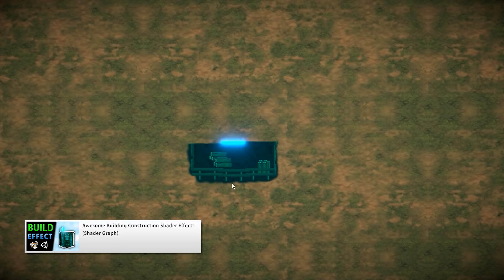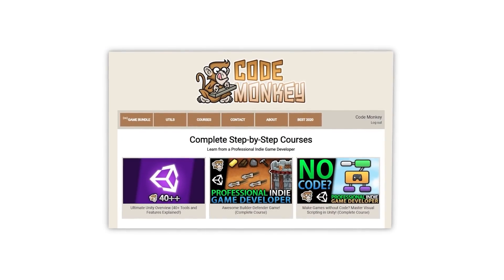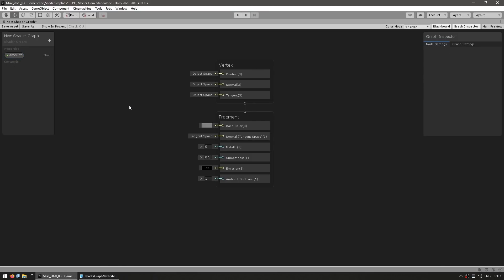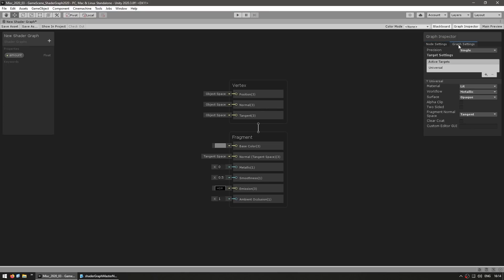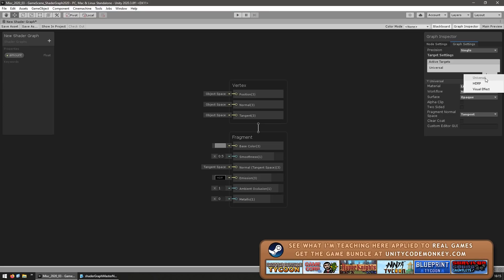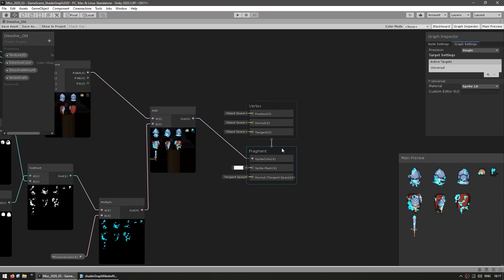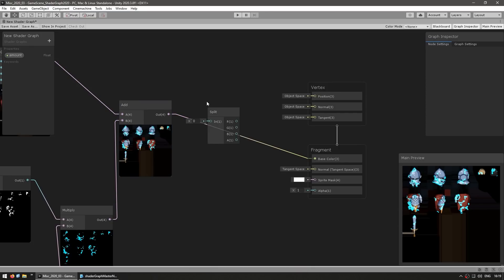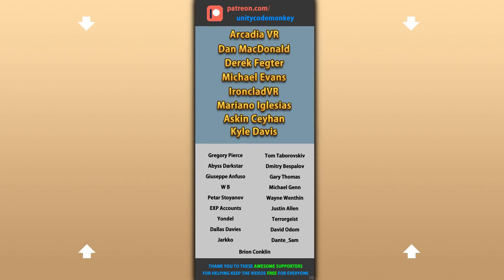Shader Graph in Unity 2021! (changes from 2020 | URP 10)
💬 Shader Graph had an update a while ago that changed quite a few things.
But every change is only minor, there's no breaking changes, meaning that if you just change a few tiny things then every single tutorial you can find on Shader Graph is still valid nowadays.
For example in my Shader Graph playlist I have made a ton of effects, by changing some tiny things you can still follow those tutorials in the latest version.